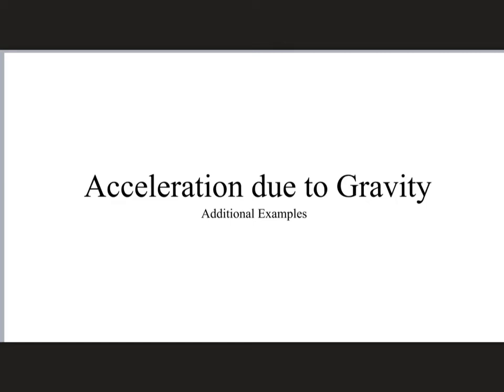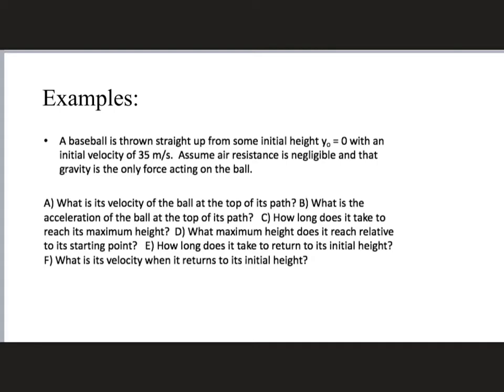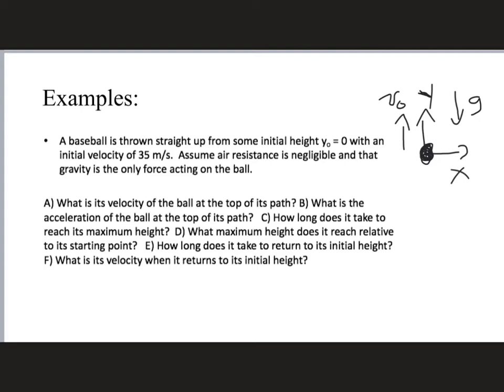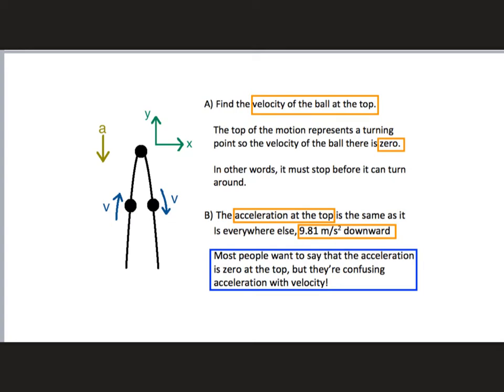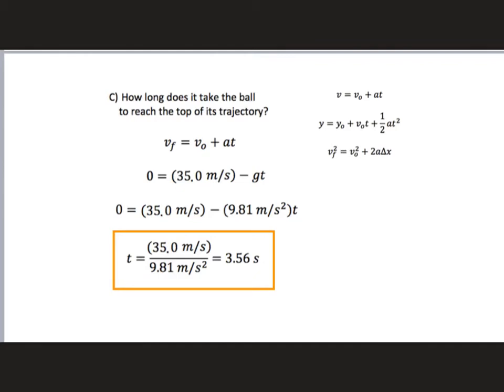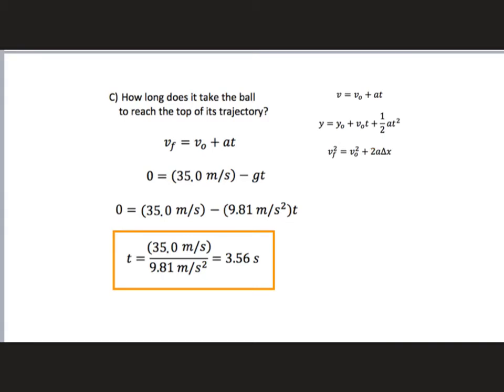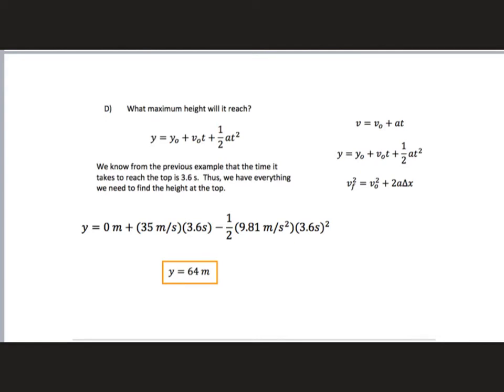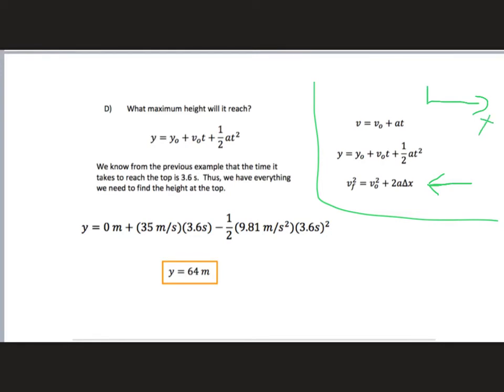Kinematics example 2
Working problems involving the acceleration due to gravity